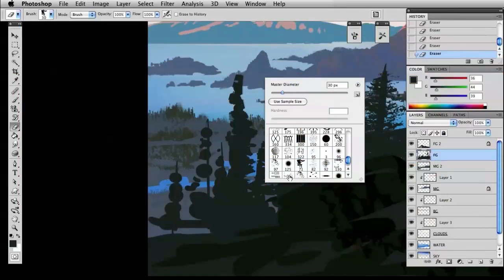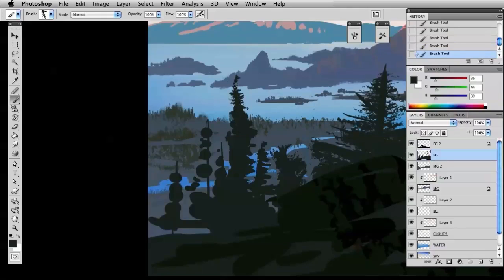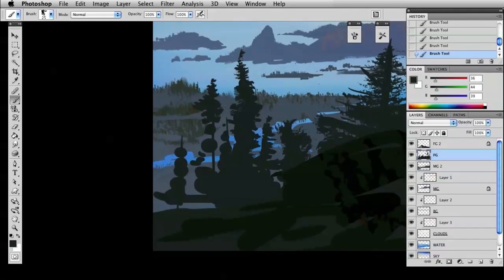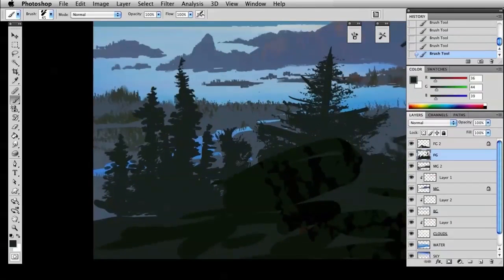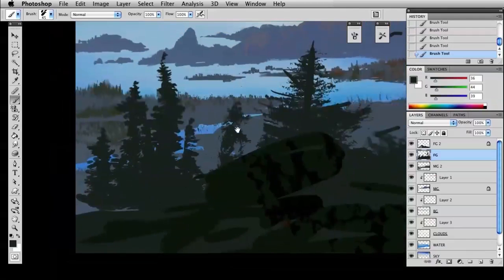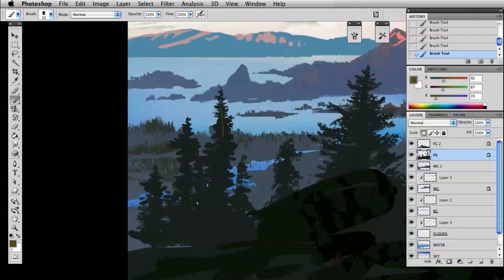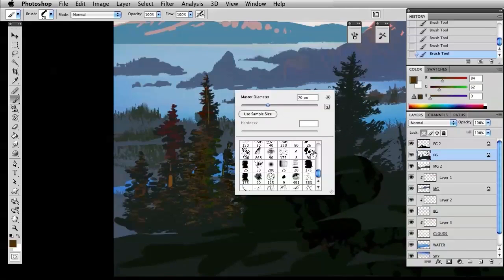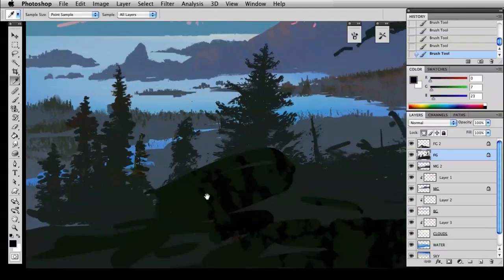07 Locking in our foreground